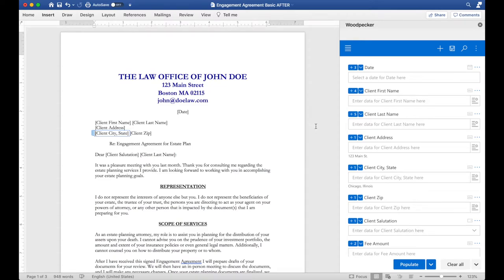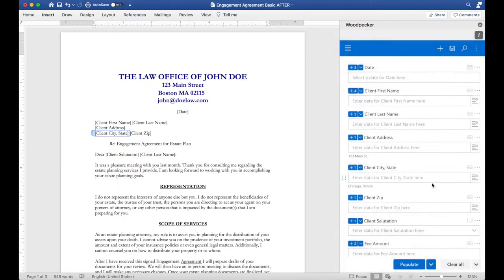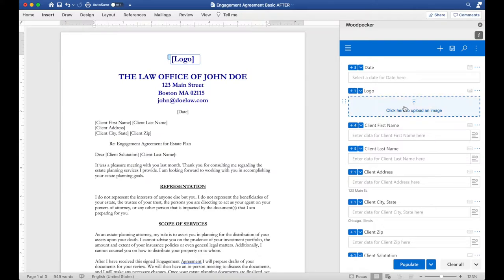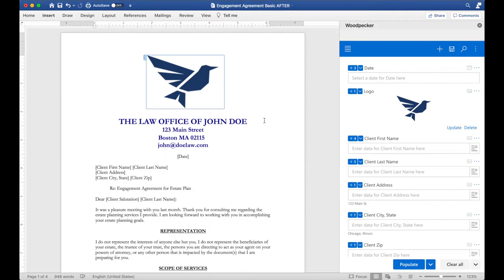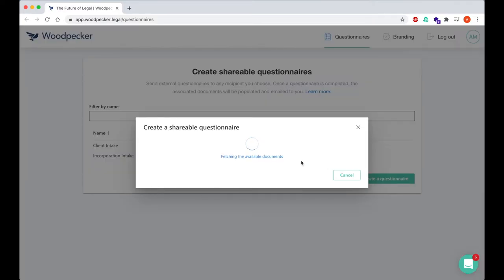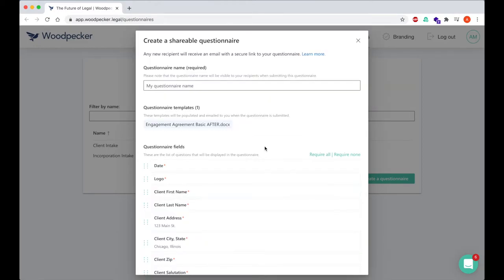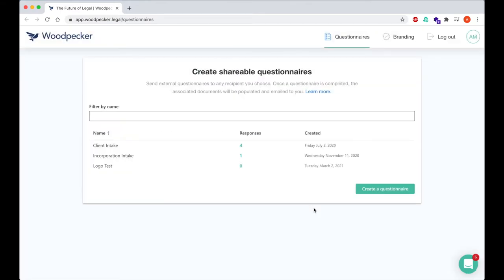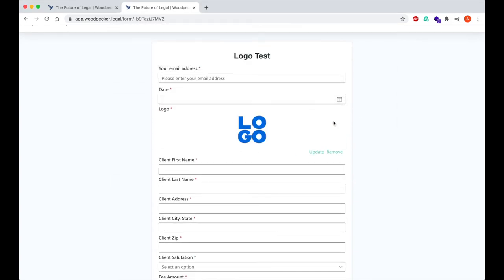Using Image Fields in Woodpecker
Learn how you can easily create and use images in your templates and Questionnaires.

After this short, 90-second walkthrough, you'll be able to:

• Create image fields in any template
• Incorporate images into your Questionnaires